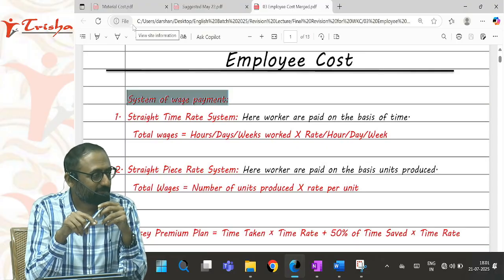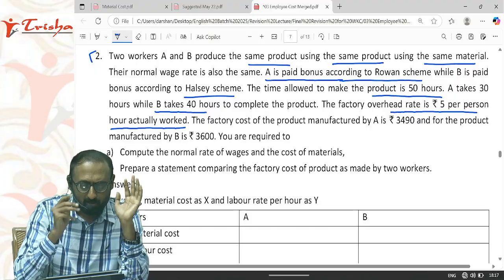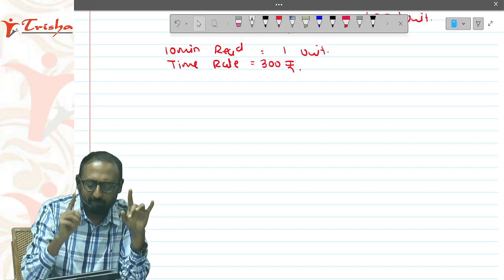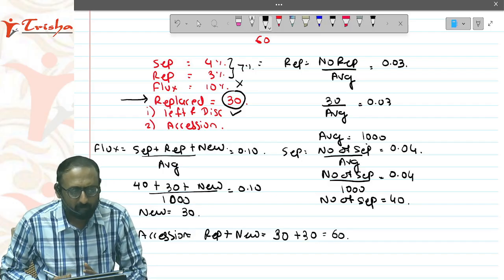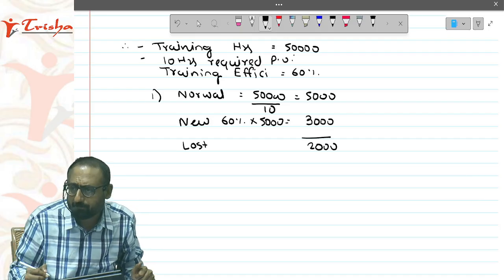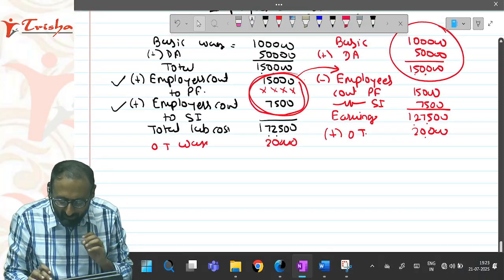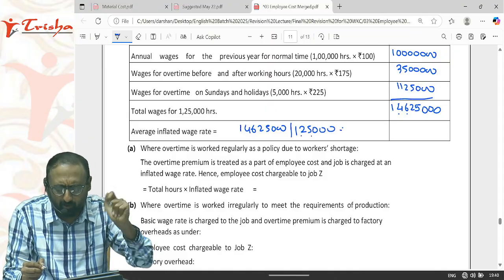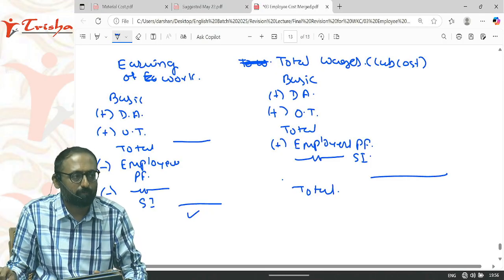Revision Lecture 3 Employee Cost